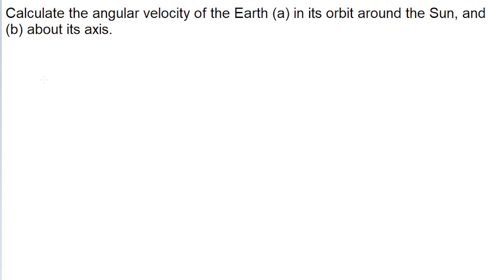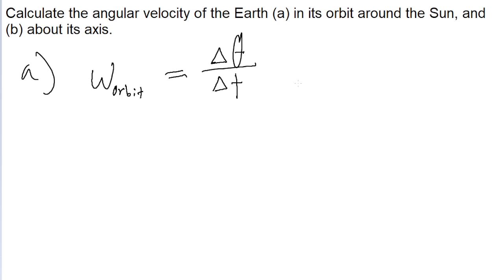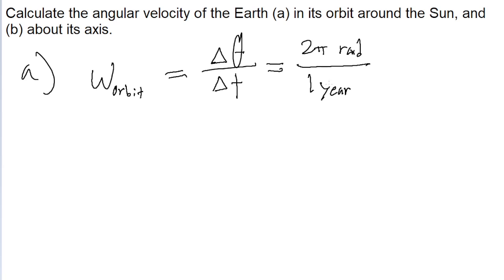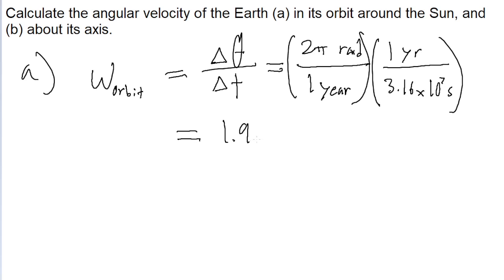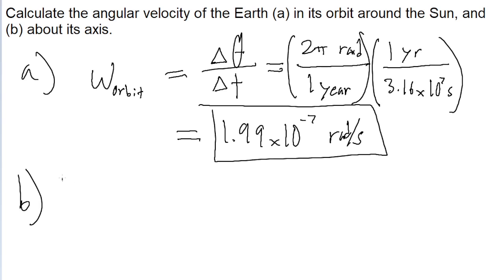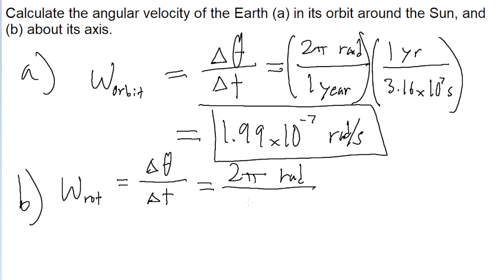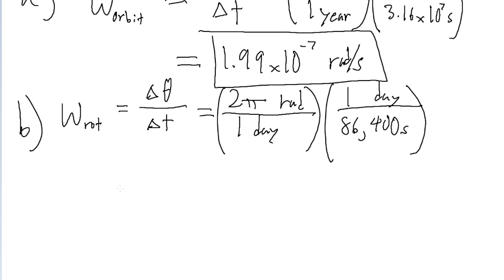Calculate the angular velocity of the Earth (a) in its orbit around the Sun, and (b) about its axis.